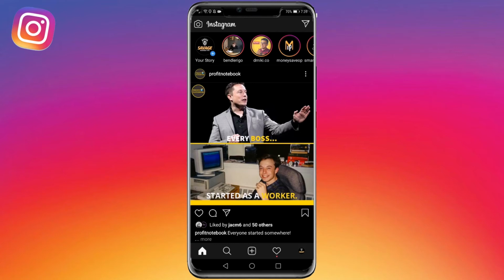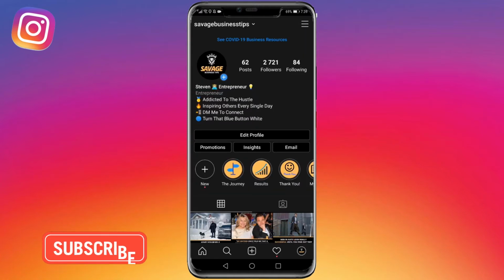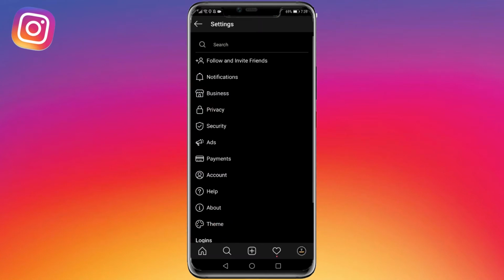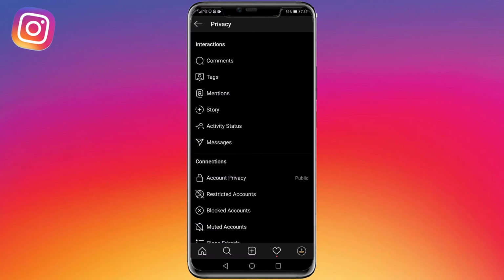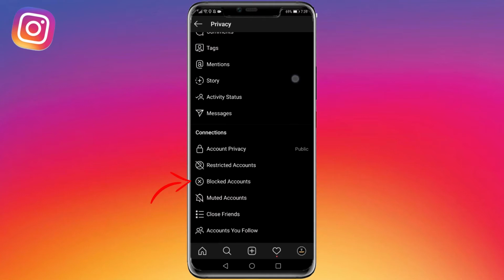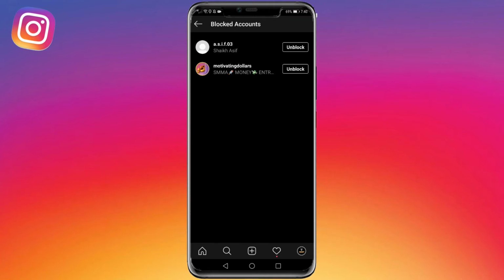How To See Blocked List On Instagram (AND UNBLOCK IF NEEDED)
In this video I will show you how to see blocked list on Instagram so that you have a birds eye view of every single account that you have blocked on your Instagram profile. If you would like to unblock a specific account on your Instagram blocked list then you can go ahead and do so from your blocked list. This method on how to see blocked list on Instagram was demonstrated on an Android device, but will be a similar process on iOS devices. Hope that you enjoyed!